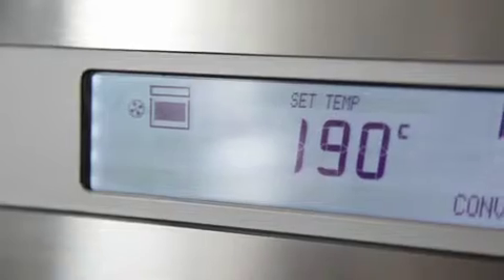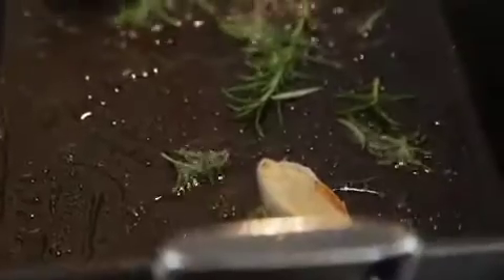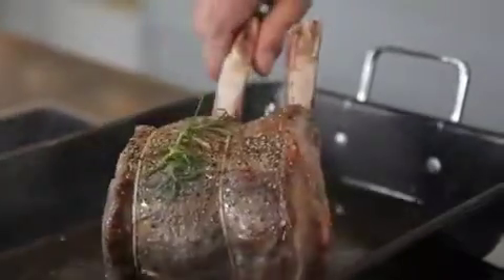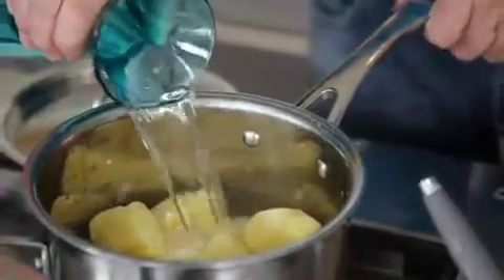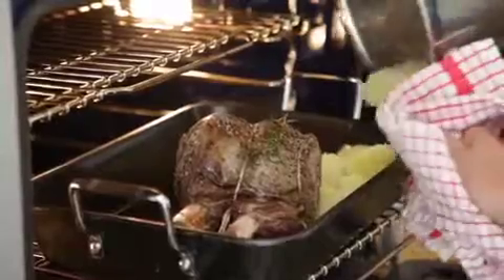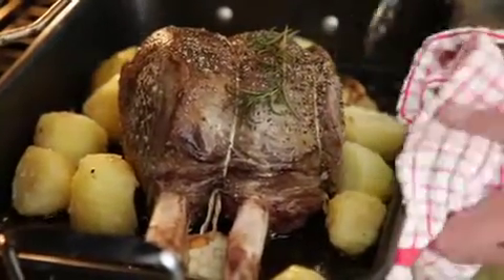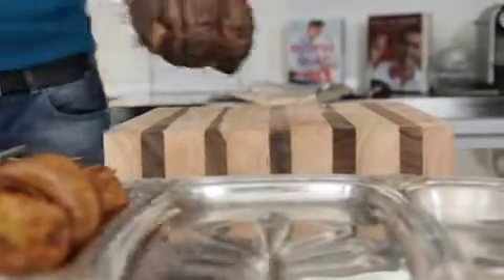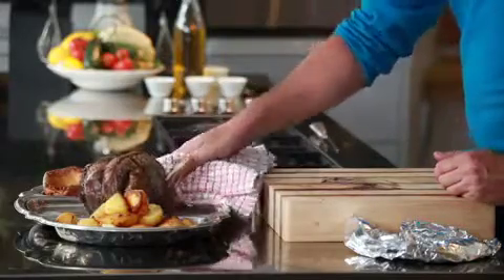Roast Beef & Yorkshire Pudding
Roast Beef & Yorkshire Puddings